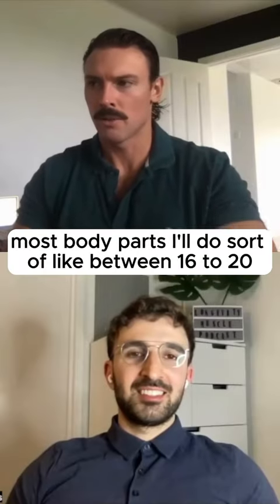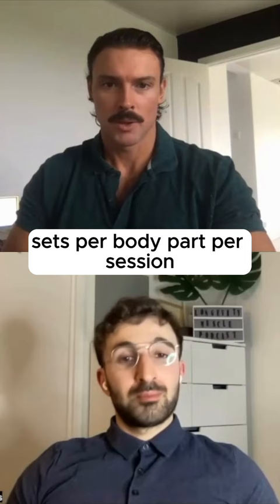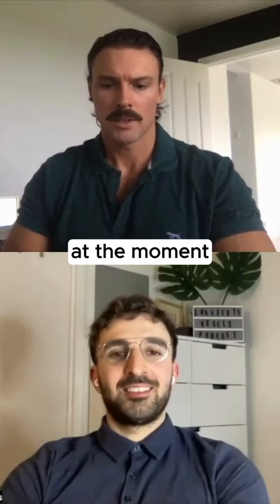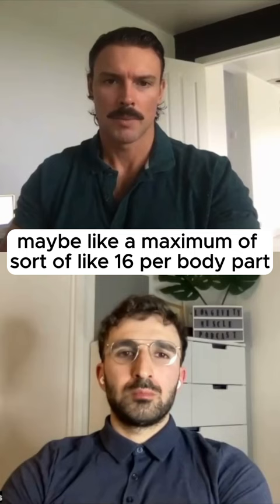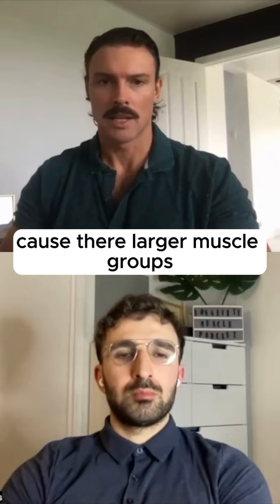Joel Kellett | How Many Sets Per Body Part?! 🤔🎬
Is Joel Kellett over training with the amount of sets per body part he does per week? His physique speaks volume and he says he feels just fine! So, perhaps not 😉

 Check out the full context by hitting the related videos button!